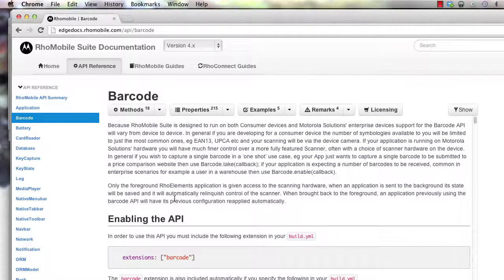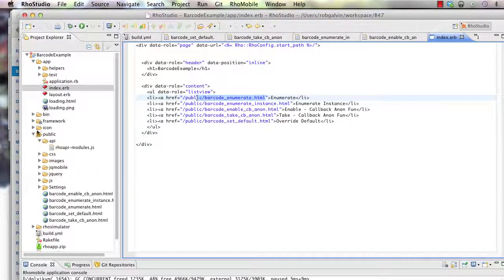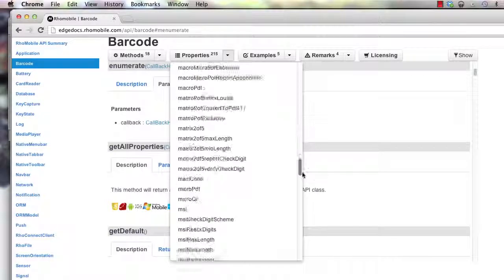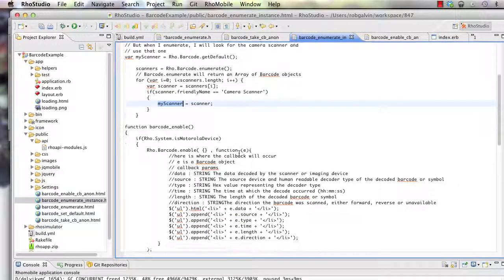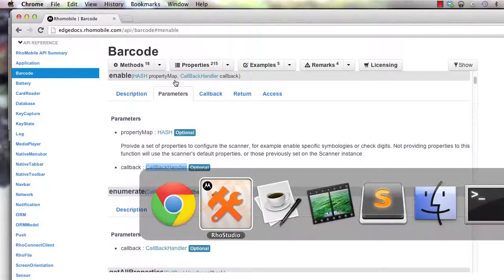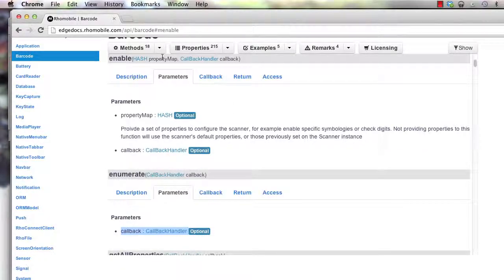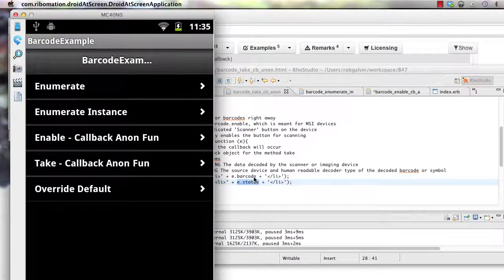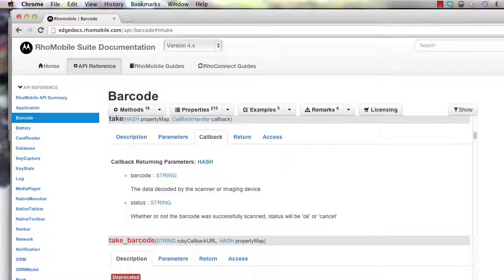Barcode API with RhoMobile 4.0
In this 'Barebones' tutorial, we show you how to use the Barcode JavaScript API in RhoMobile 4.0. See sampe code